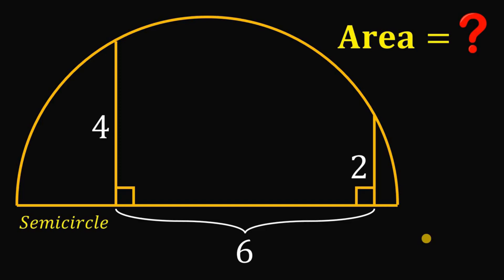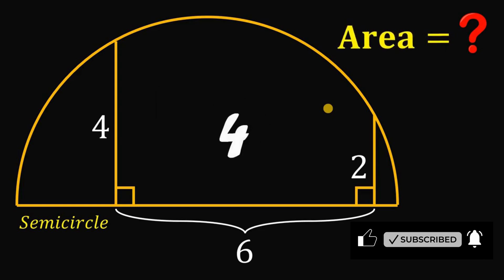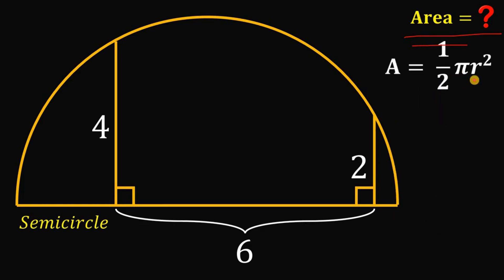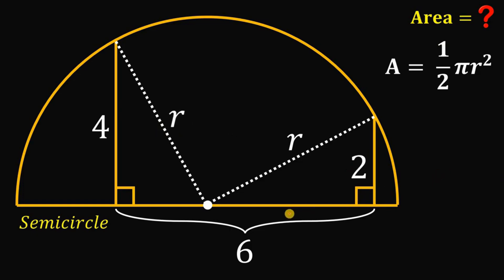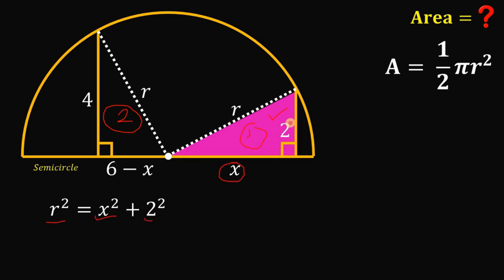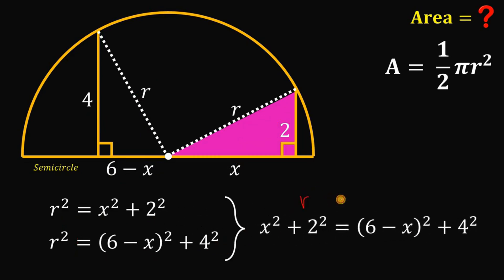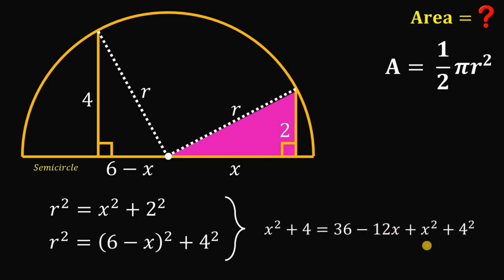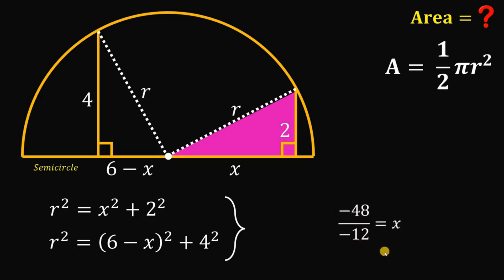Germany: Can you solve this geometry puzzle?